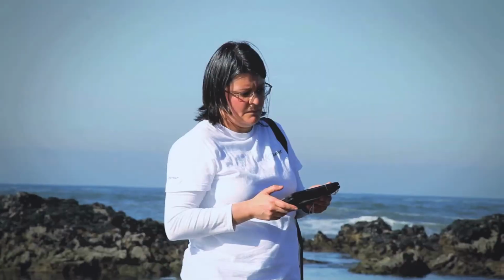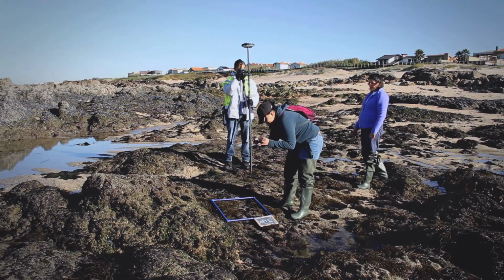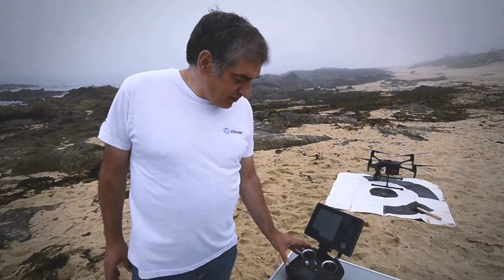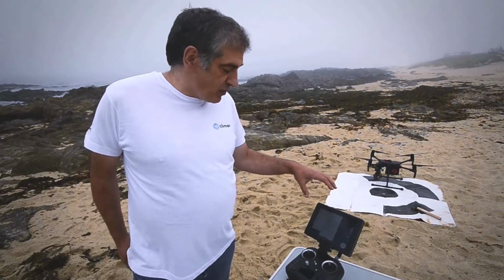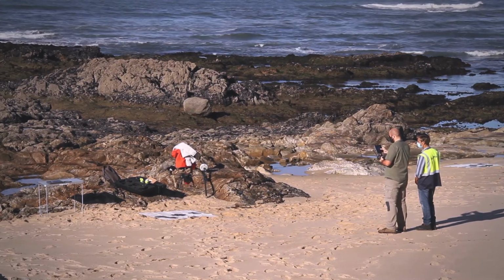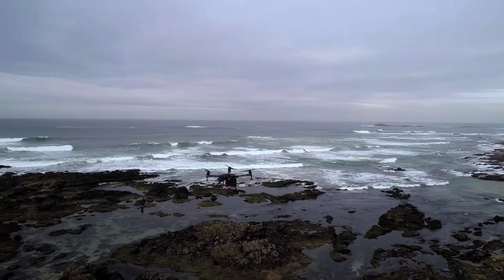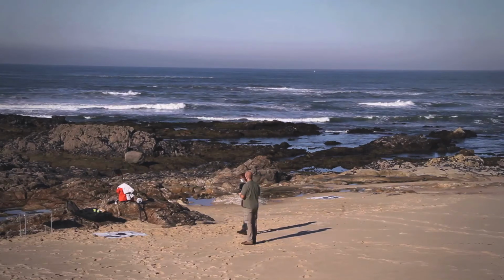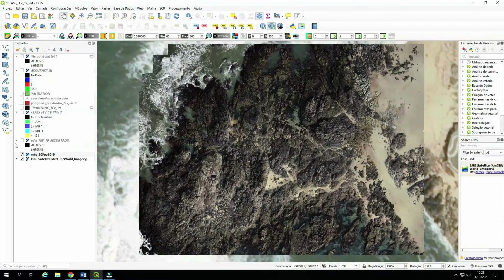UAV4SEA - O uso de drones para mapear a zona intertidal de praias rochosas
A iniciativa bilateral UAV4SEA aproximou investigadores de Portugal e Noruega, através da promoção da cooperação entre o CIIMAR e o NIVA enquanto parceiros com interesses comuns no mapeamento dos recursos da zona costeira. Ao longo do decorrer da iniciativa realizaram-se várias atividades on-line de partilha de experiência e conhecimentos como um seminário apresentado à comunidade do CIIMAR, um workshop entre as equipas do CIIMAR e do NIVA. Um dos resultados desta iniciativa foi a realização de um vídeo sobre trabalho de campo com drones para mapeamento costeiro que foi divulgado nas redes socias e apresentado on-line a alunos e investigadores da Universidade do Porto.

The bilateral initiative UAV4SEA brought together researchers from Portugal and Norway through the promotion of cooperation between CIIMAR and NIVA as partners with common interests in mapping the resources of the coastal zone. During the course of the initiative, several online activities were carried out to share experience and knowledge such as a seminar presented to the CIIMAR community and a workshop between the CIIMAR and NIVA teams. One of the results of this initiative was the production of a video on field work with drones for coastal mapping, which was disseminated on social networks and presented online to students and researchers from the University of Porto.